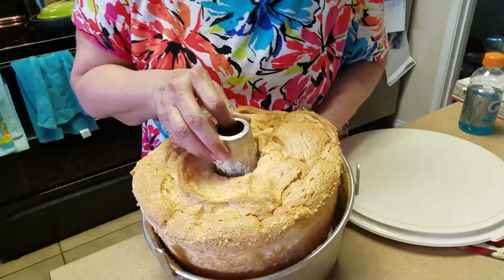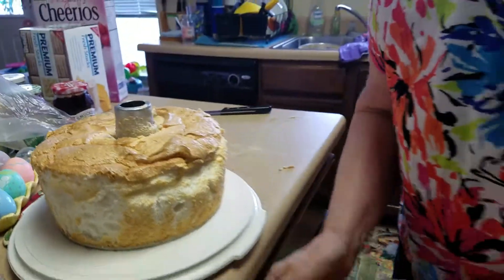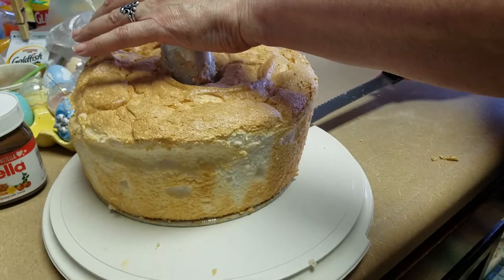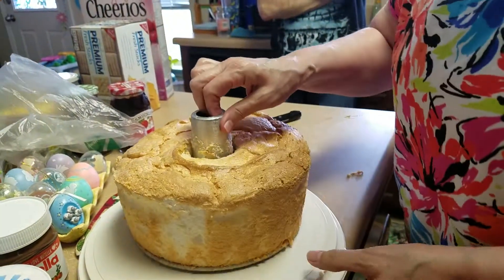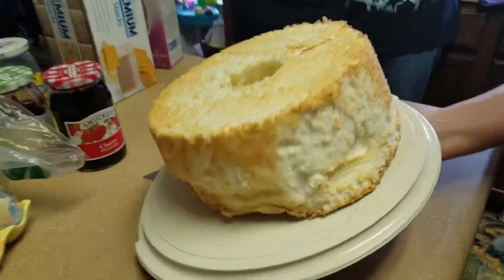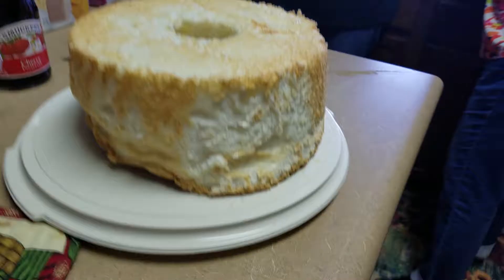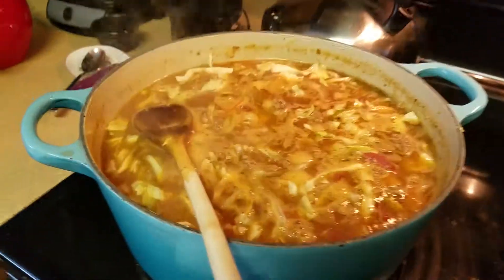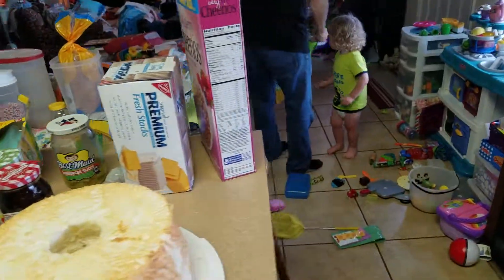The Cake of the Angels!